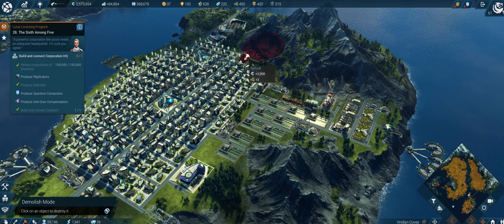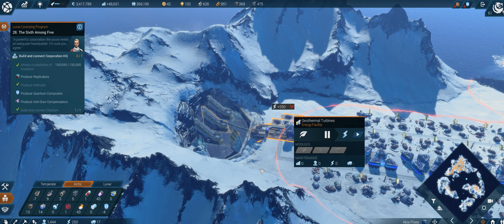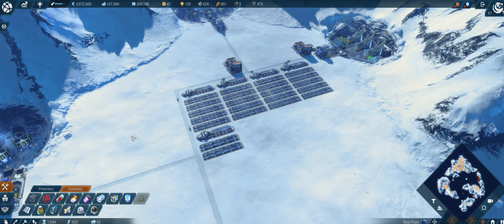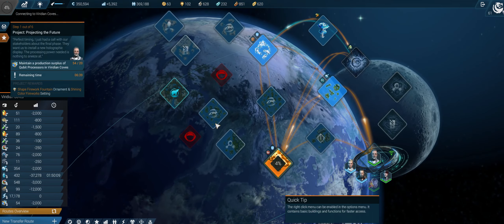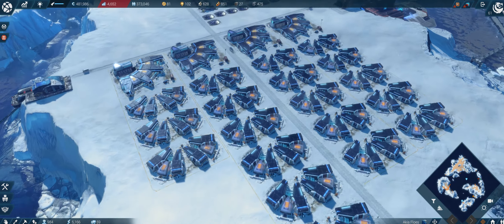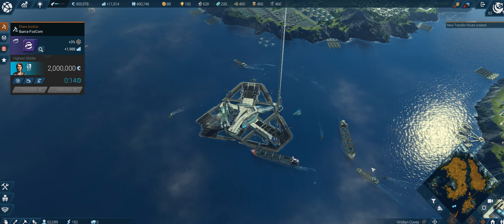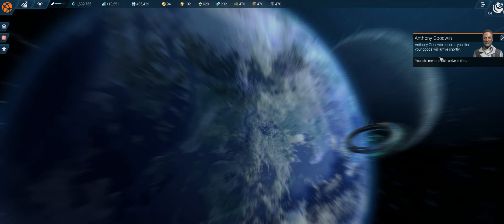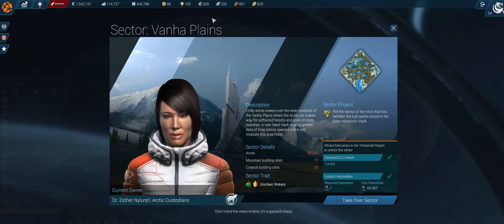Anno 2205 [ENGLISH] #16 Quantum Computers - Road to Anno 1800 | Let’s Play [FullHD 60 FPS]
Anno 2205 is a city-building and economic simulation game, with real-time strategy elements, developed by Blue Byte and published by Ubisoft. 2205 is the sixth game of the Anno series, and was released worldwide on 3 November 2015. As with Anno 2070, the game is set in the future, with players having the opportunity to set up colonies on the moon.

When it was released Anno 2205 was not received well due to its linear endless mode which consisted of the campaign that led to the free play. Despite all of that it is still one of my favorite Anno games and I still love to play it from time to time because of its presentation, the global map layout and the separate military game.

Join me on my road to Anno 1800 by playing all of the Anno games once again!